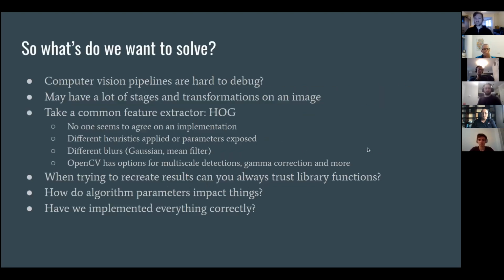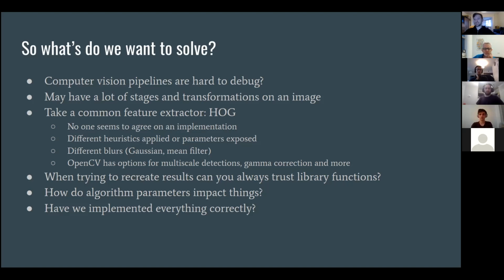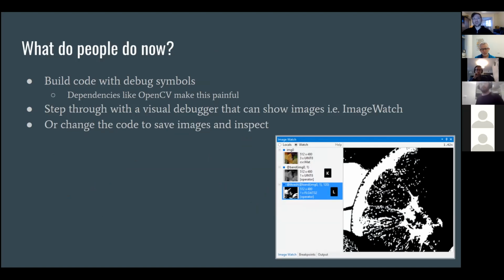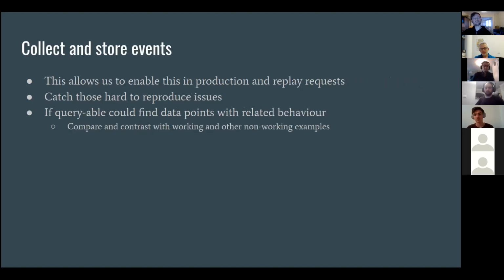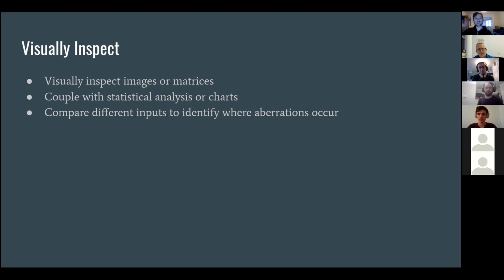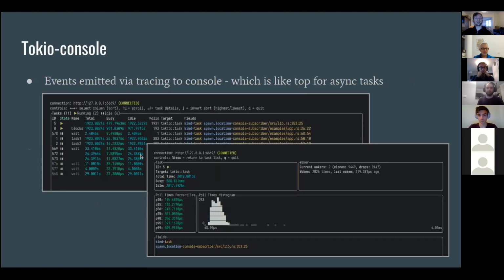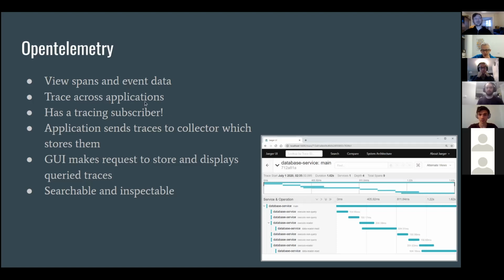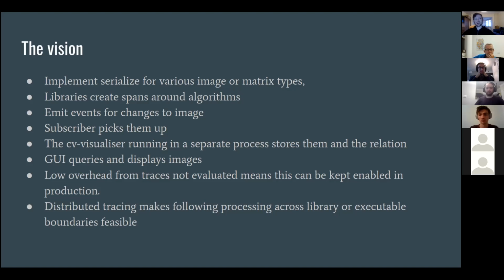Rust CV meeting 2021 09 29 - Potential Future For Observability In CV Pipelines - Daniel McKenna